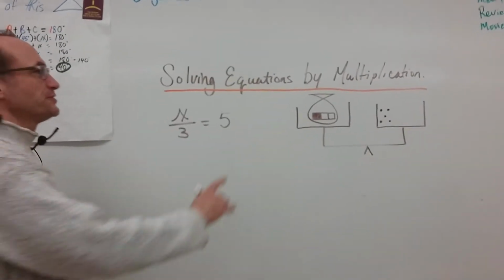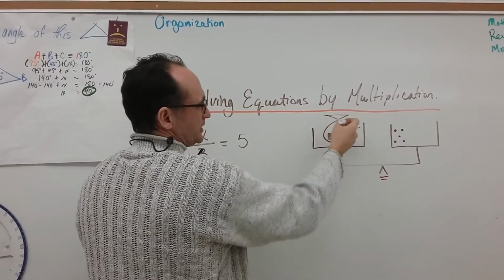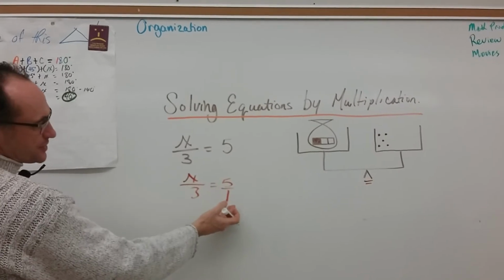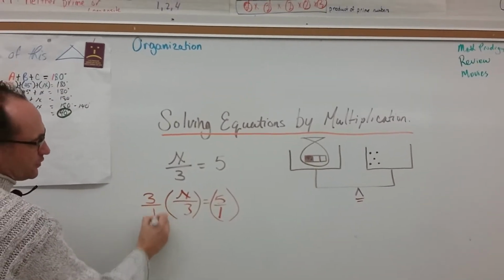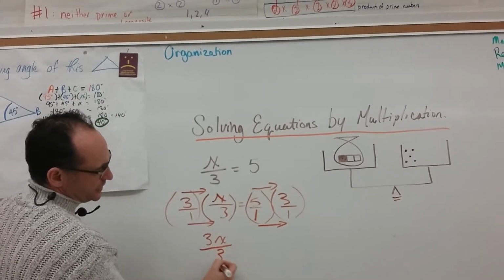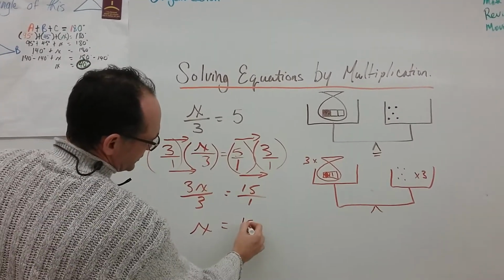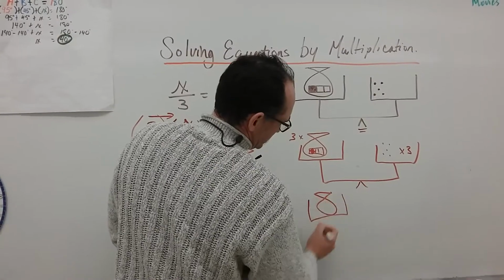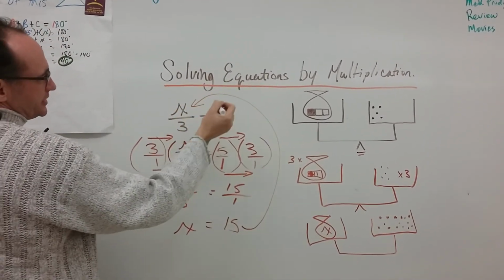Grade 7 extension: solving by multiplication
gone wrong in the hood